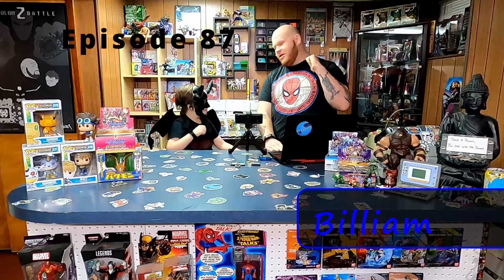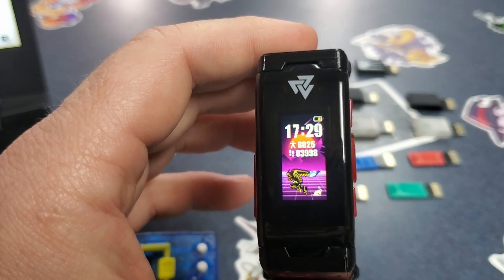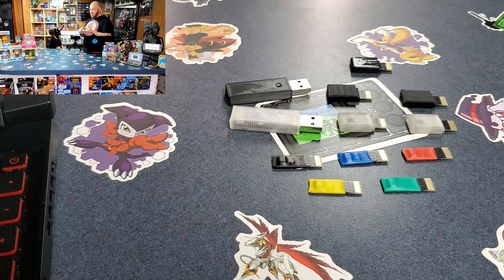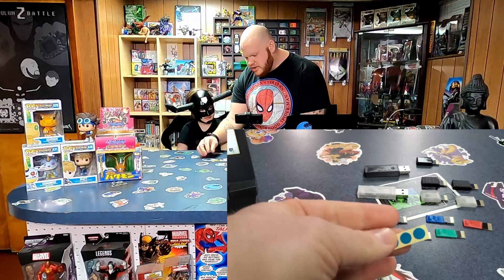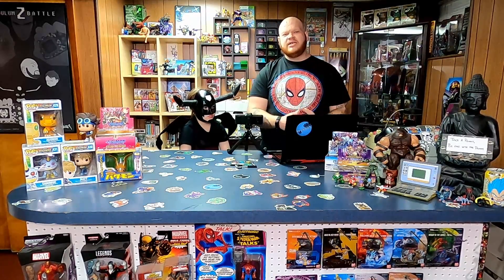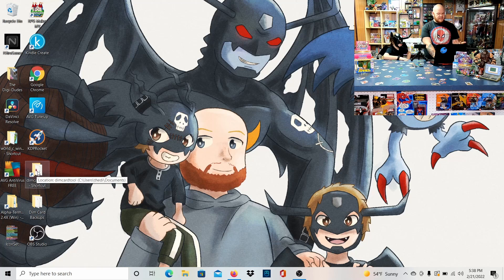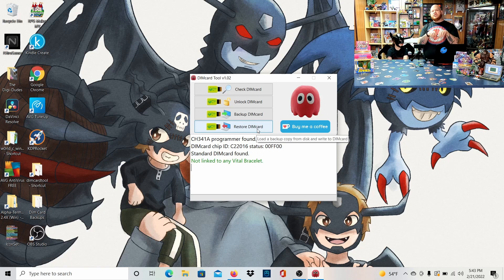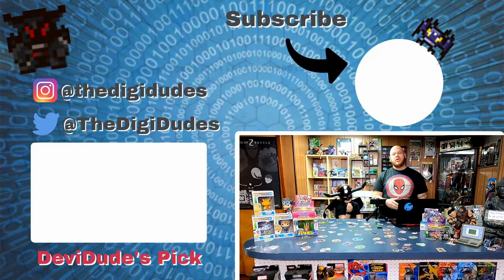How To Use The SD Programmer For The Digimon Vital Bracelet / Digivice V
This is a very exciting episode that we are thrilled to bring to you! We'll go step by step on how to program and use a SD programmer with the Mr. Blinky program. We'll teach you the applications and how to use it with your Vital Bracelet / Digivice V.  Strap on your goggles and join us in the digital world!

SD-Stick Shell is made by zarcha under CC-BY-4.0 license.

The Mr. Blinky Program

If you would to like rock an awesome Digi-Dudes shirt like us you can now pick one up at Redbubble! The link to our store is below.